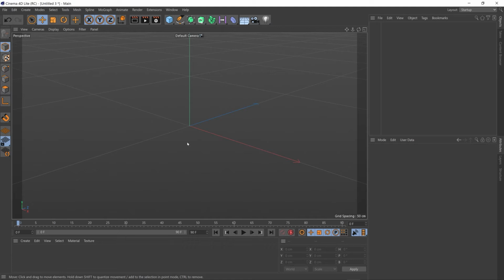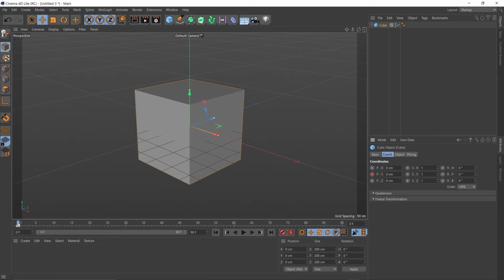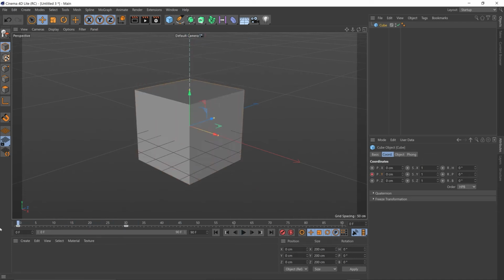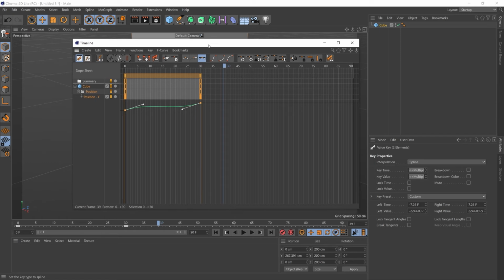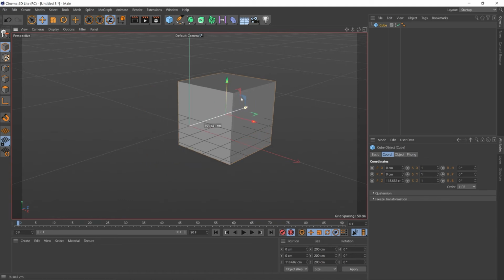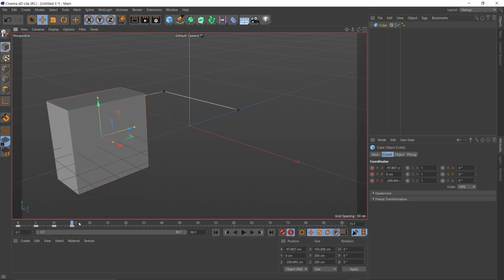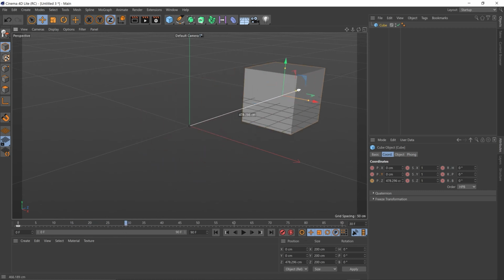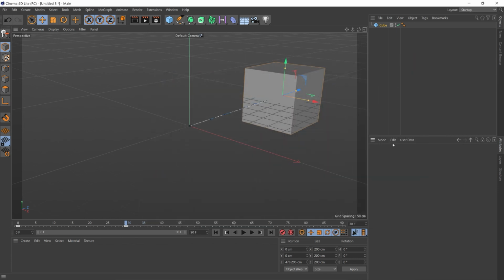How to Animate Cinema 4d lite - Tutorial - Beginner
In this beginner Cinema 4D Lite and After Effects animation tutorial we'll learn how to create basic animations using keyframes and the timeline editor. This tutorial also covers using the f-curve editor in Cinema 4D for After Effects to create easing, as well as working with motion curves and automatic keyframing.